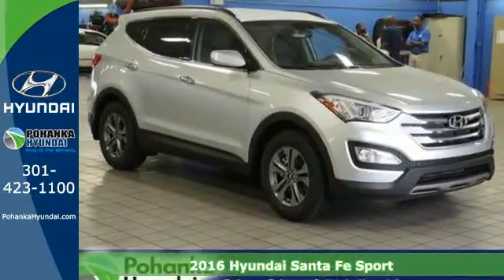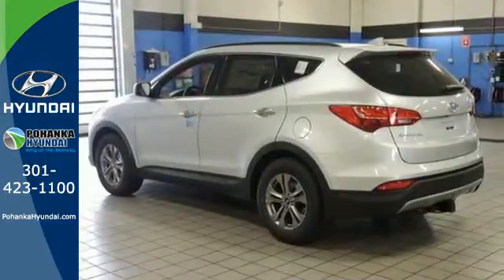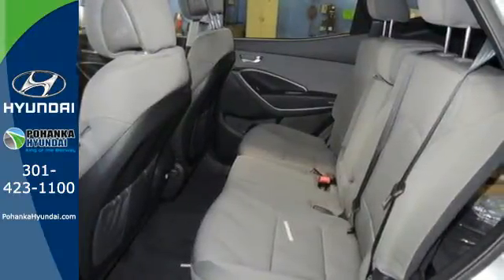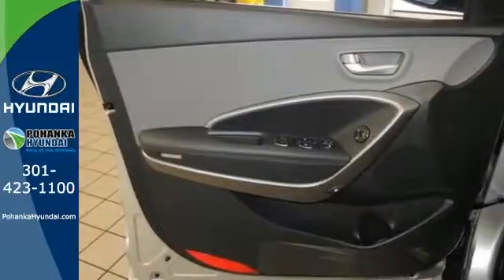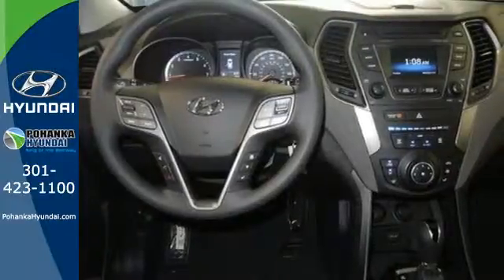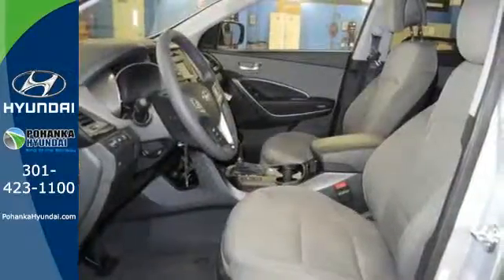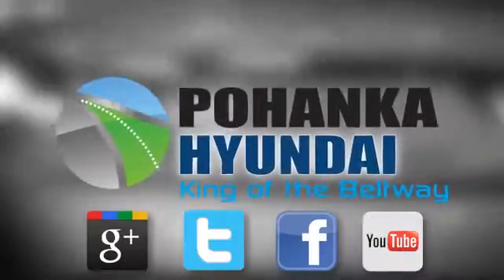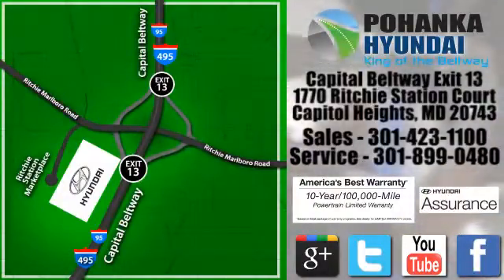2016 Hyundai Santa Fe Sport Capitol Heights MD Washington-DC, MD FGG336154 - SOLD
Year: 2016
Make: Hyundai
Model: Santa Fe Sport
Engine: 2.4L I4 DGI DOHC 16V
Transmission: 6-Speed Automatic with Shiftronic
Color: Silver
Stock #: FGG336154
VIN: 5XYZU3LB8GG336154

Address:
1770 Ritchie Station Court